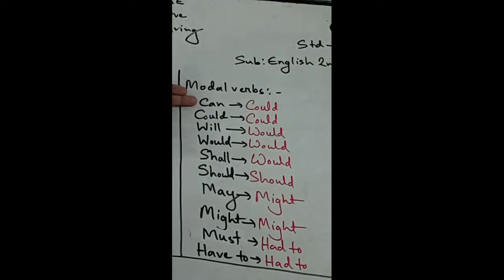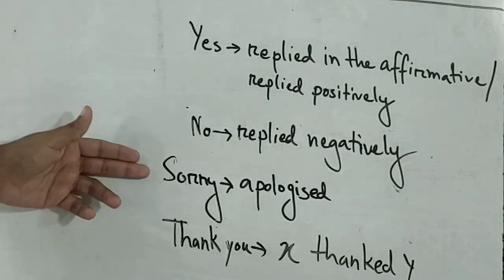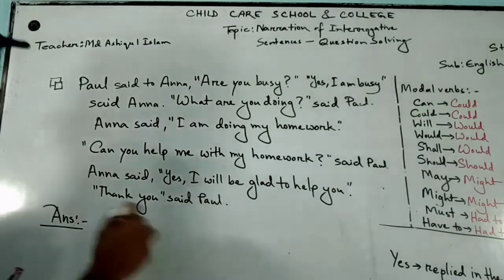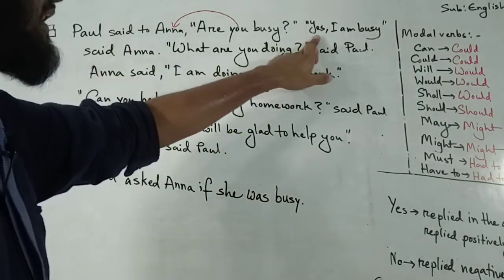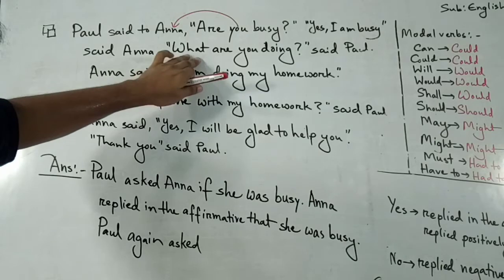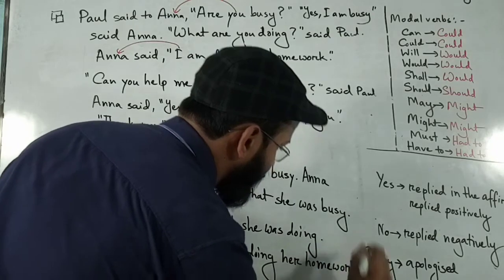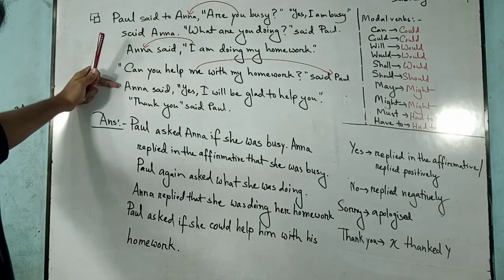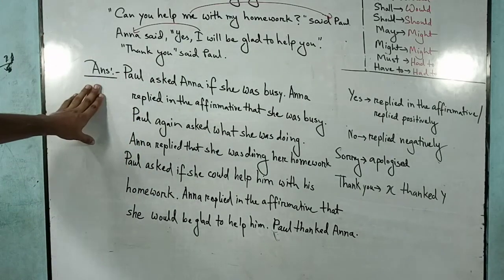Class : STD 10 || Subject: ENGLISH 2nd Paper || Medium- E.M/B.M || Teacher: Md Ashiqul Islam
💎Child Care School And College💎

 👉Online Class
 ( English Medium )
 👉Teacher:   Md Ashiqul Islam
             (Assistant Teacher)
 👉Class:  SDT 10/Class 10
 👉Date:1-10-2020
 👉Subject: English 2nd paper

 👉If You Have Any Question Please Comment On The Comment Box💕